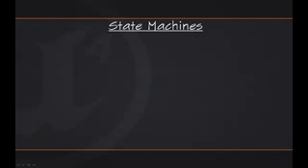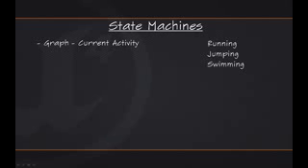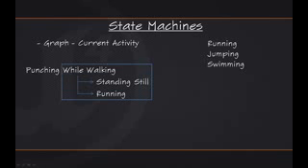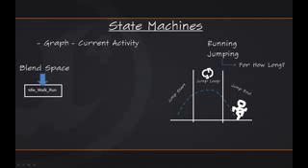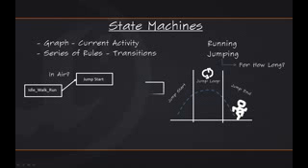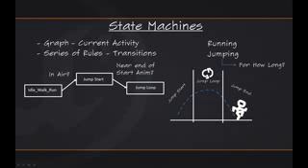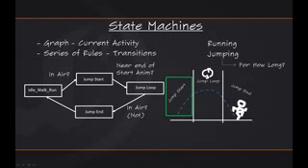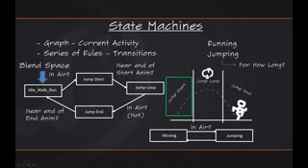BP 3rd Person Game Intro to State Machines 09 v4 8 Tutorial Series Unreal Engine